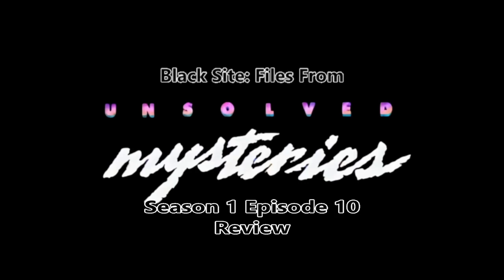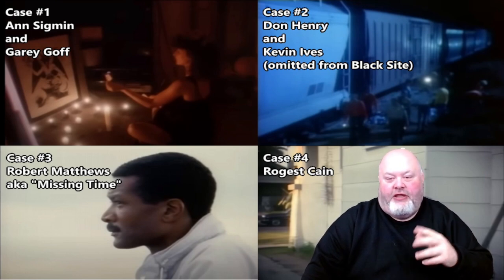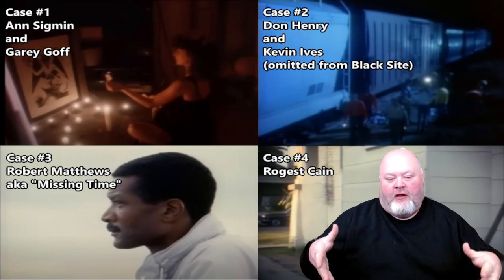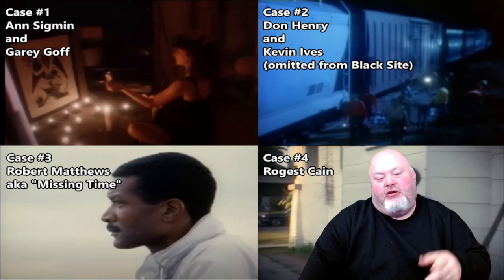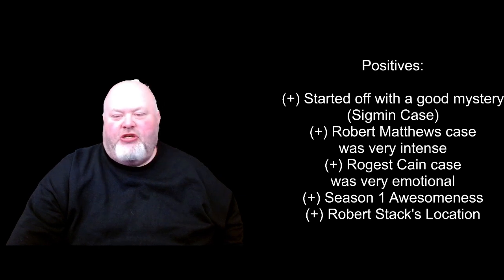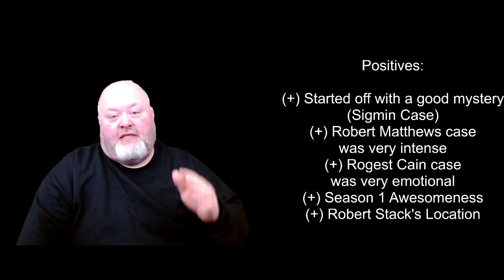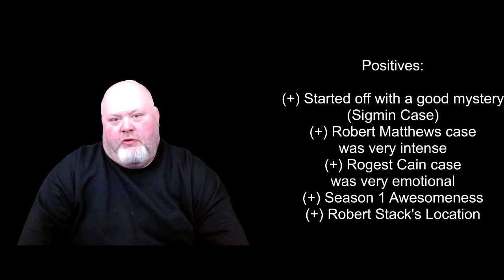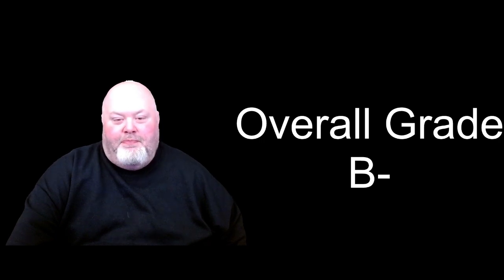Black Site: Files From Unsolved Mysteries Season 1 Episode 10 Review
Welcome to the season 1 episode 10 review of Black Site: Files From Unsolved Mysteries. I will give you my thoughts about each case that was in this episode along with the positives and negatives. At the end I will give my grade. Below are the links to each case video, for your viewing pleasure.

As always, if you liked what you watched please click on the like and subscribe button, if you would like feel free to leave a comment, I like to hear what people have to say.

(Other channels may be created, not sure yet)